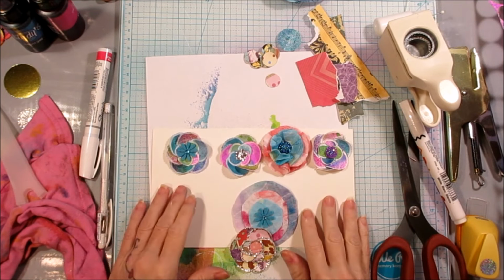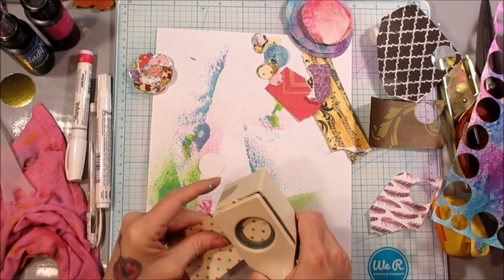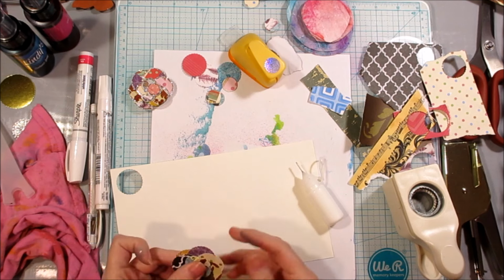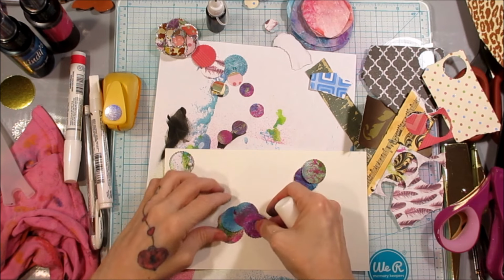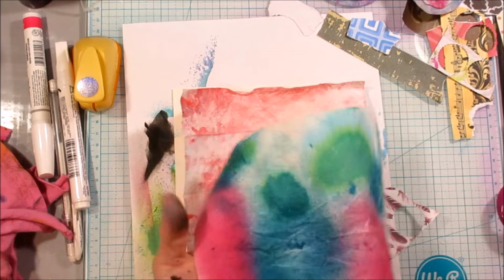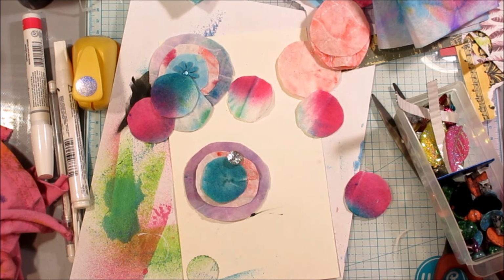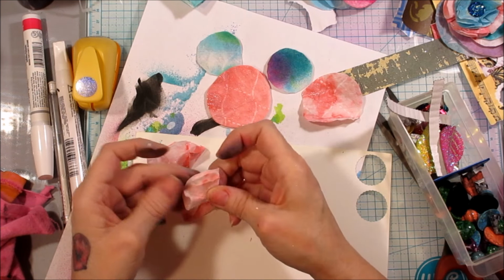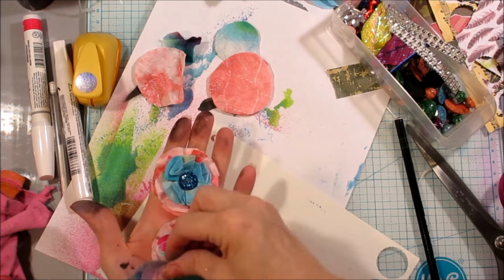DIY Easy Scrap and Baby Wipe Flowers!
Please join my FB group for lots of fun with other like minded artists:

I am out of work due to my Crohns disease and could really use the help. If you can't donate, please share this link on your FB, Twitter or your YouTube channel,  sharing is caring!